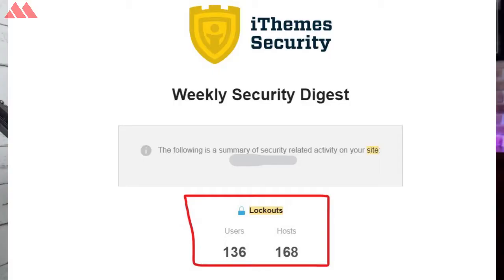Bot Mitigation in WordPress to protect against the bot attacks - Block Bad Bots in WordPress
How to stop or block Bad Bots on your WordPress website using Bot mitigation techniques.